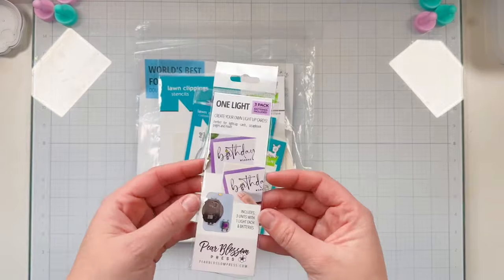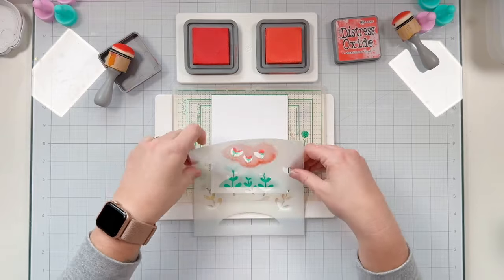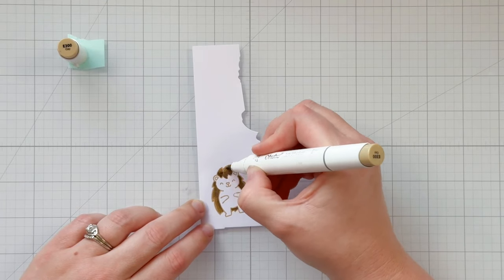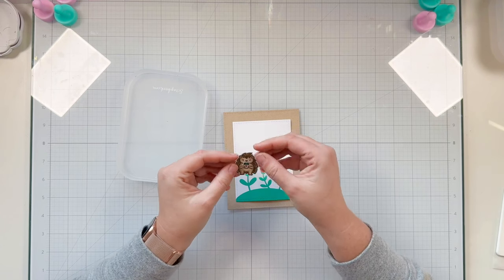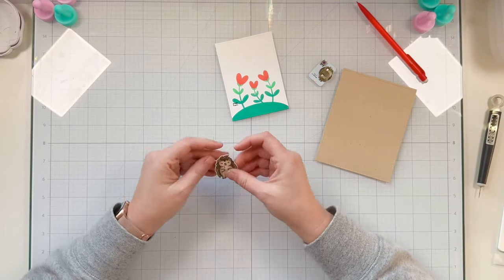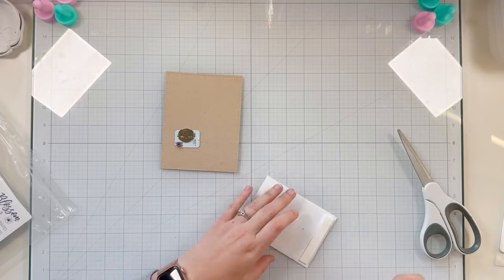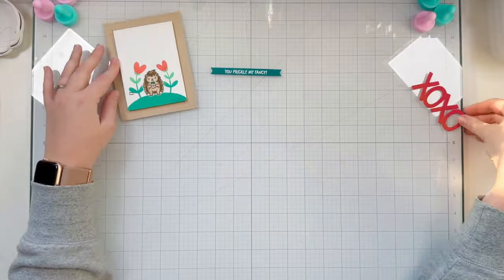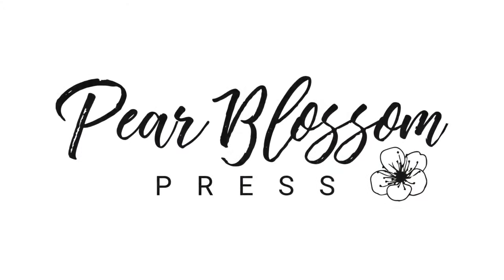Light Up Cute Critter Valentine with @laurentaylormade!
Join @laurentaylormade as she uses products from @lawnfawn to create a Valentine's Day light up card with a One Light. A cutie porcupine is taking a picture on its tiny cell phone!

• *Pear Blossom Press - PB Press Stamp and Die Bundle

• Lawn Fawn - Porcu-pine for You Add-On Clear Stamps & Lawn Cuts

• Ranger Ink - Abandoned Coral Tim Holtz Distress Oxide Ink Pad

• Ranger Ink - Barn Door Tim Holtz Distress Oxide Ink Pad

• Ranger Ink - Cracked Pistachio Tim Holtz Distress Oxide Ink Pad

• Ranger Ink - Lucky Clover Tim Holtz Distress Oxide Ink Pad

• Dress My Craft - One Sixteenth Inch Circle Hole Punch (similar)